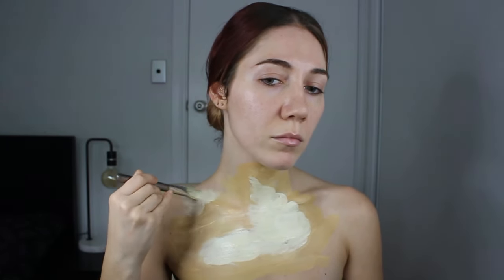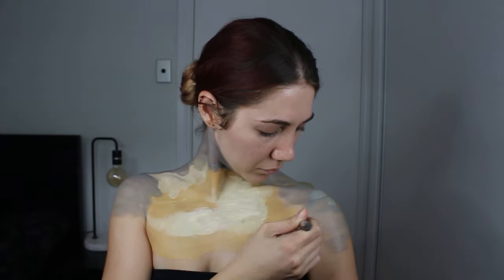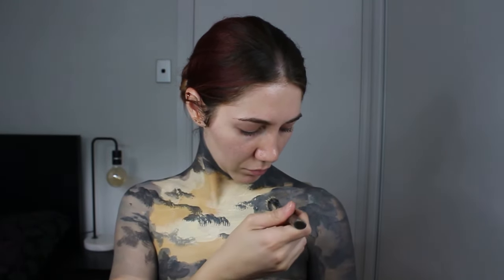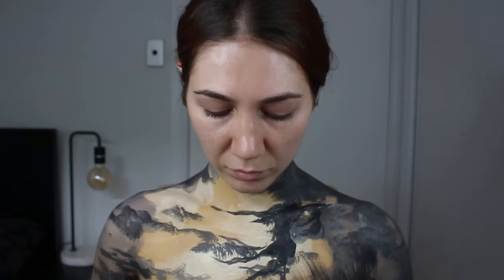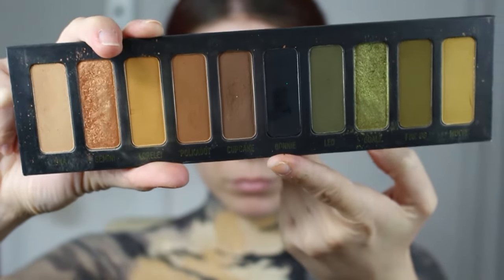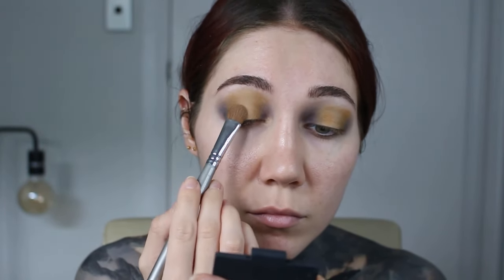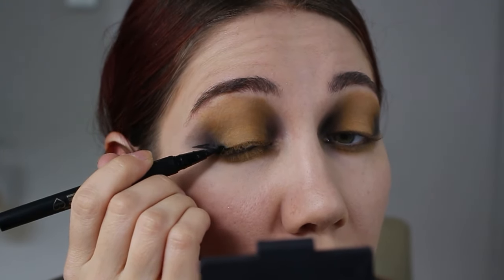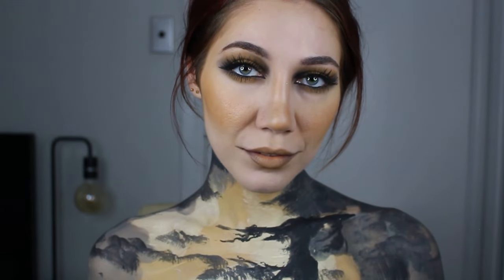SCARECROW FIELDS | BODYPAINTING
Something creepy in both glam and body paint. Hope you like it!!

(I couldn't find the original artist/s because variations of scarecrows in fields are everywhere, and I drew inspiration from a few different ones. If you know the artists, please let me know so I can give proper credits.)

Products used:
COMPLEXION
MELT COSMETICS – Gemini Palette (Lorelei)

EYEBROWS
NYX PROFESSIONAL MAKEUP – Micro Brow Pencil

EYES
MELT COSMETICS – Gemini Palette (Bonnie, Lorelei, Luna)
KVD - Tattoo Liner (Trooper)
MAKEUP FOREVER - Aqua Resist Colour Pencil
TOO FACED COSMETICS – Better Than Sex Mascara

LASHES
ARDELL BEAUTY – Wispies

LIPS
MAC COSMETICS – Lip Pencil (Stone)
MAC COSMETICS – Lip Stick (Whirl)

BODY PAINT
GLOBAL ART: Water Based Body Paints (White, Yellow, Orange, Black)